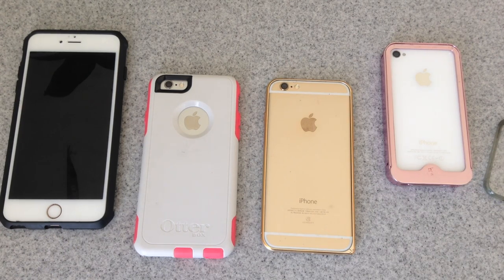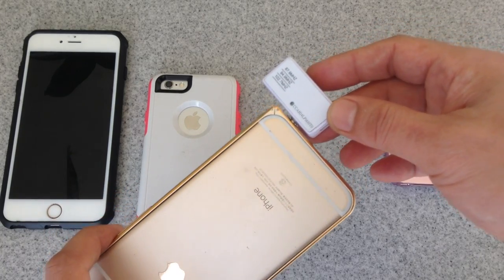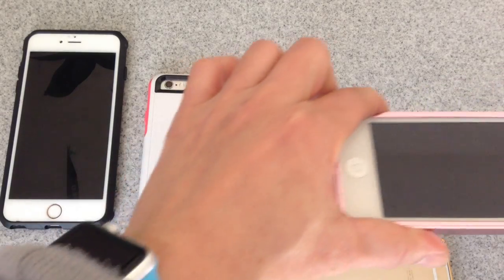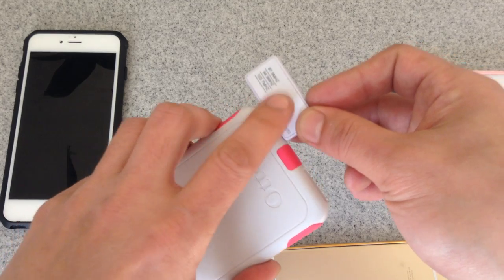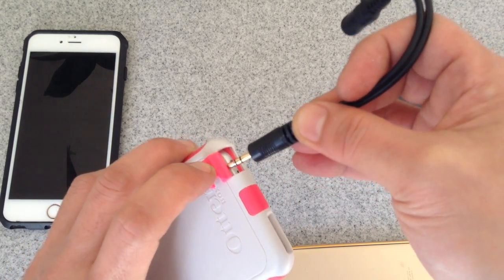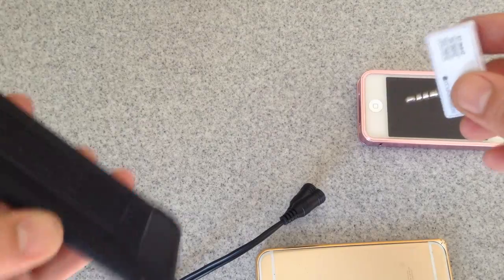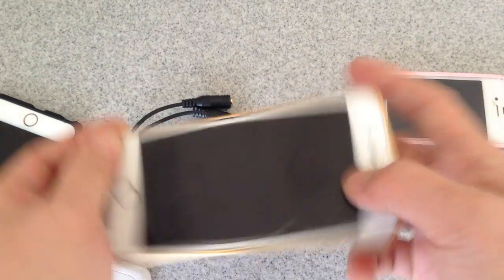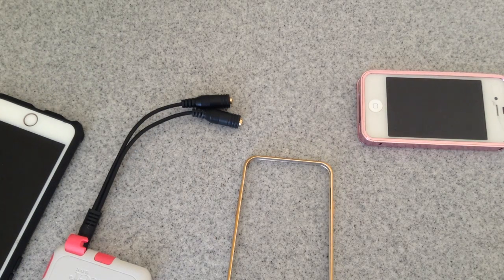How to make iPhone FM Transmitter work with Otterbox cases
Listen to streaming music from iPhone 6 thru older home stereo receiver

Now you can throw away your old CDs & Tapes. With this iPhone FM Transmitter, you can listen to your favorite music through your car radio system. It works by plugging into the headphone input on your iPhone.

Set the matching 87.9 frequency on the home radio receiver, then the device becomes an in-car music player. This means you can pass the iPod around the car and let your friends choose the tunes. This leaves the DJ pressure in your friends hands and leaves you to concentrate on the most important thing - driving.

No more listening to those scratched CD's of yours as you can listen to the high quality sound of this 2-in-1 hands free car kit and music player.

Product Features:
Choose the tunes with no wires
Super Compact
Charge through USB port
Works most music devices including iPad, iPhone, iPod, Smartphones and MP3 players